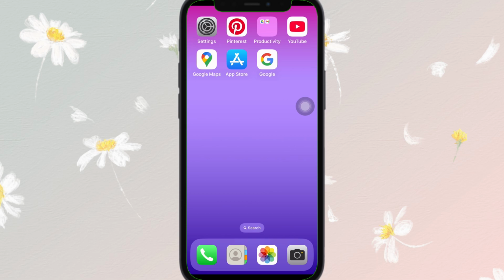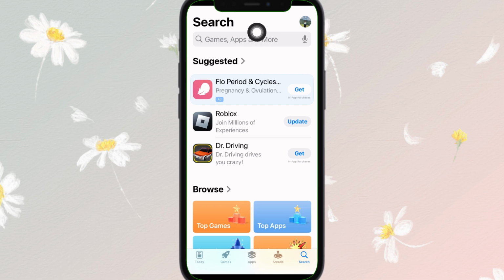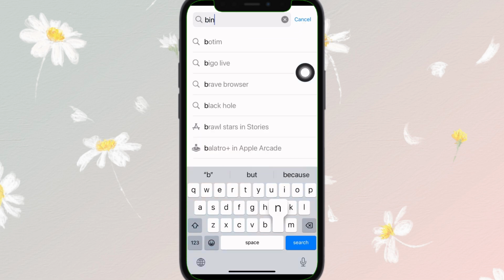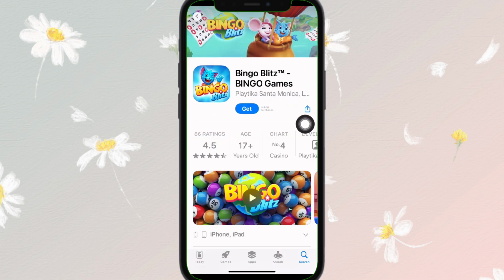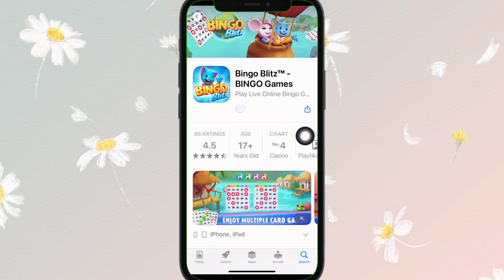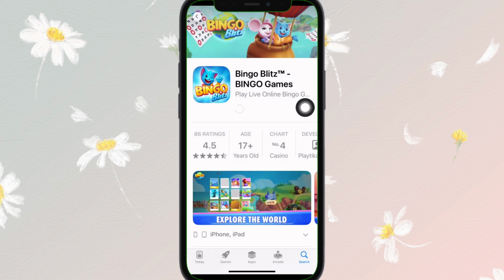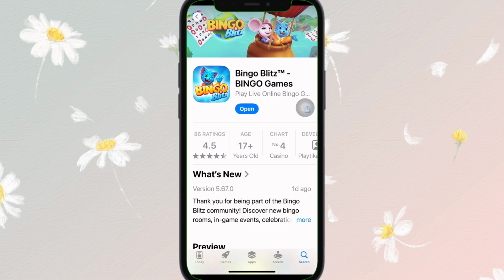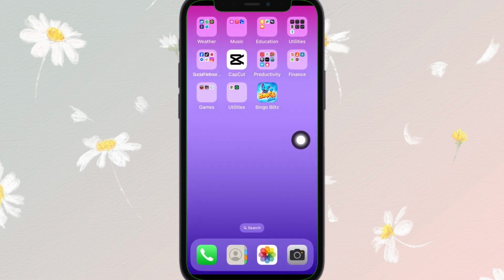How to Download Bingo Blitz on iPhone 2025?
Looking to download Bingo Blitz on iPhone? This easy-to-follow tutorial will show you exactly how to install Bingo Blitz on your iOS device. Whether you're using the App Store or need help navigating the installation process, we’ll guide you through the steps to get Bingo Blitz up and running on your iPhone.

👉 Learn how to search for Bingo Blitz, download it, and troubleshoot any issues that might arise. With just a few taps, you’ll be ready to enjoy Bingo Blitz on your iPhone in no time.

🎬 Watch till the end to get the full step-by-step guide on installing Bingo Blitz on your iPhone!